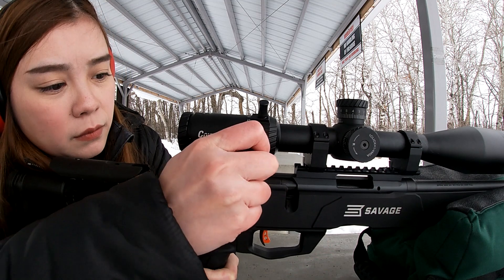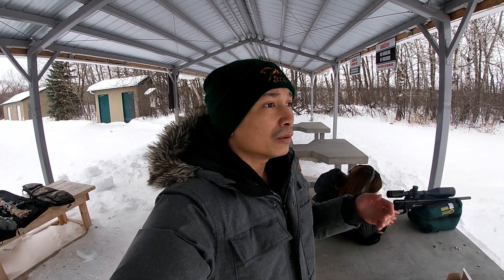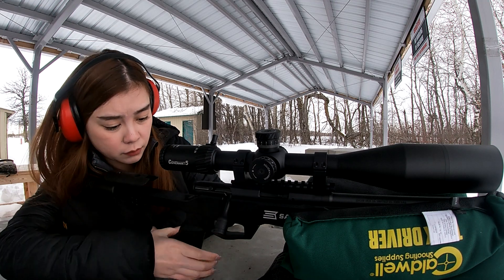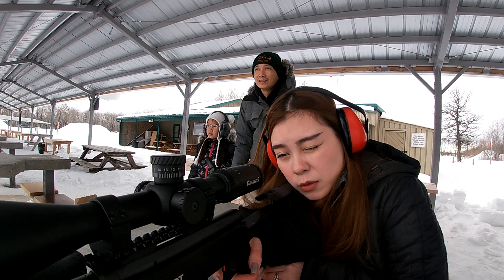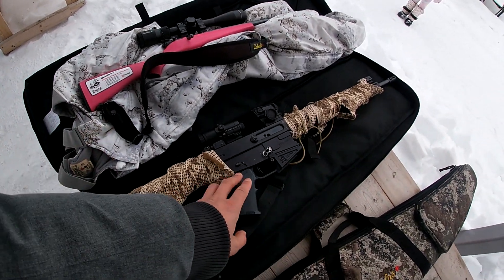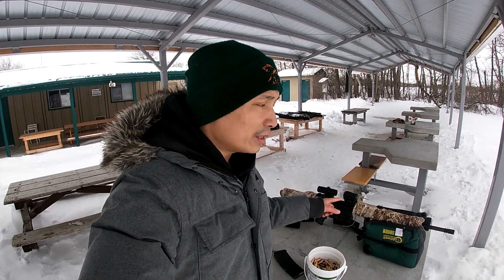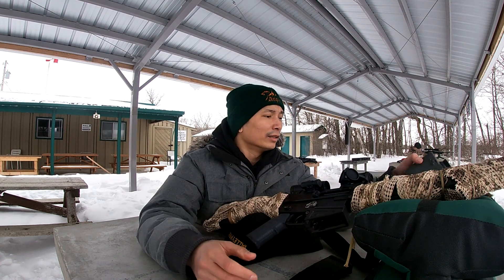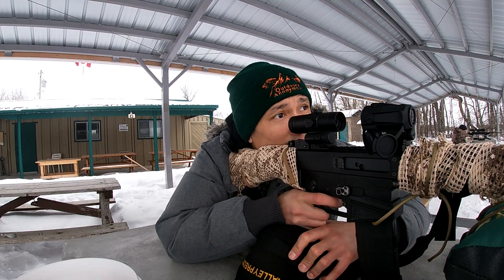My WIFE'S FIRST TIME at the GUN RANGE! (Teaching Her on the Savage B22 Precision 22LR Bolt Action)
My better half finally starting to get interested in firearms and learning how to shoot, she just got her license and I take her out to the rifle range.  In this video she is shooting my Savage B22 Precision 22LR bolt action - great rifle for a brand new shooter to start learning on.  She catches on quick!  I also spend some time re-sighting in my WS MCR in 223/5.56.

1)This video has no negative impact on the original works (It would actually be positive for them)
2)This video is also for teaching purposes.